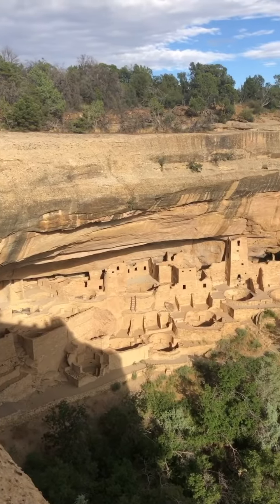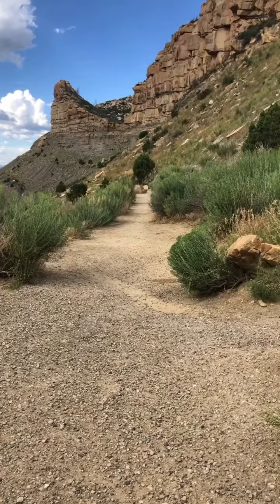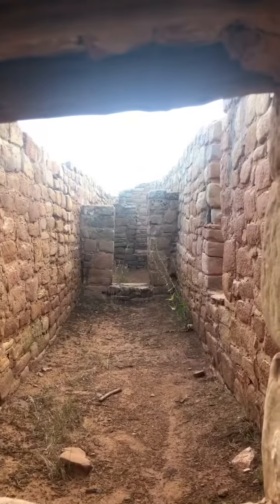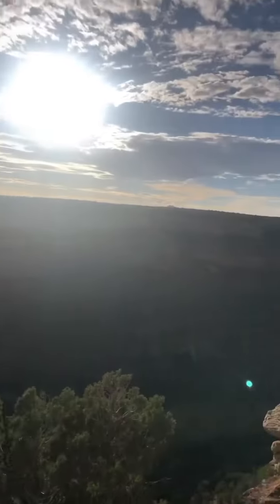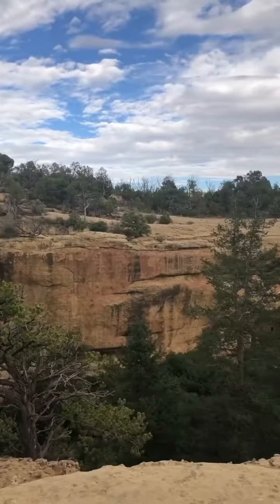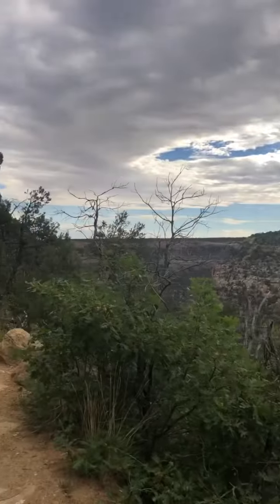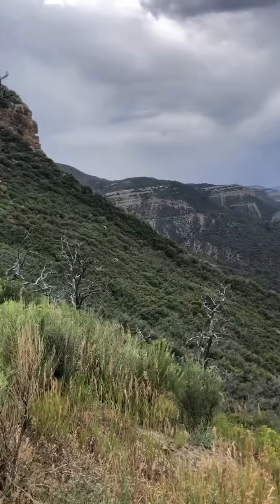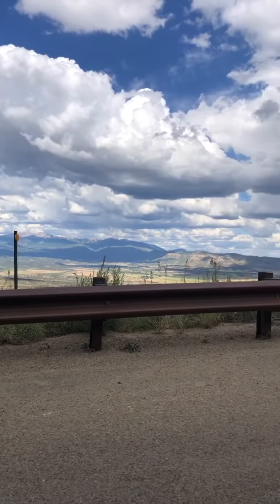This National Park Has Abandoned Ruins